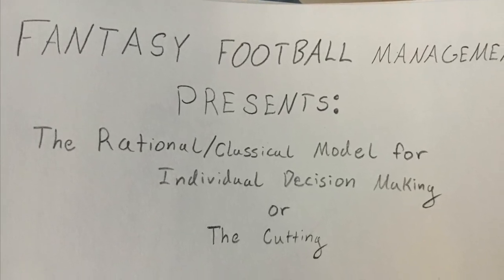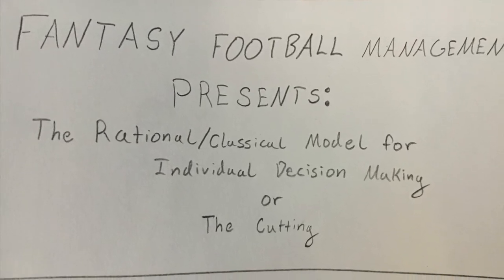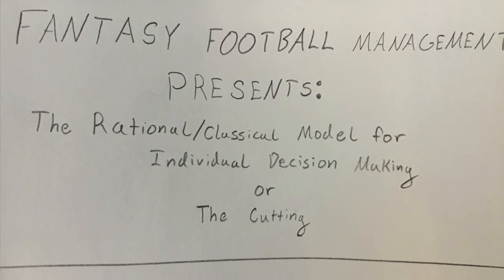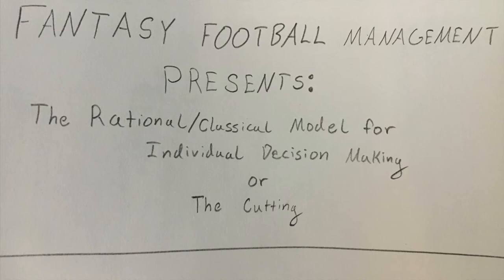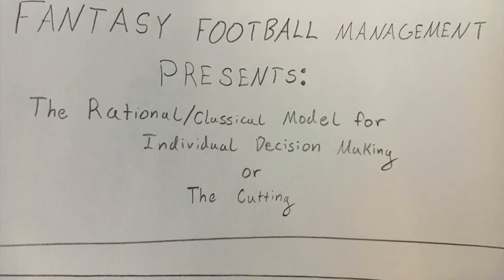Fantasy Football Management - Episode 2